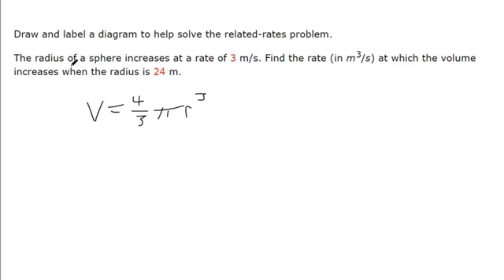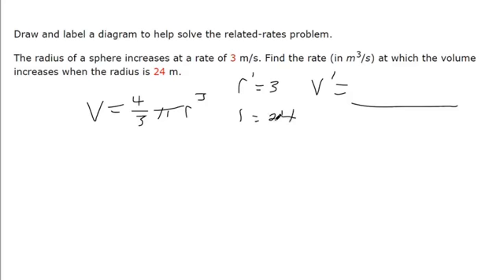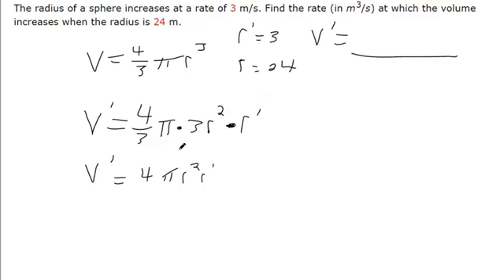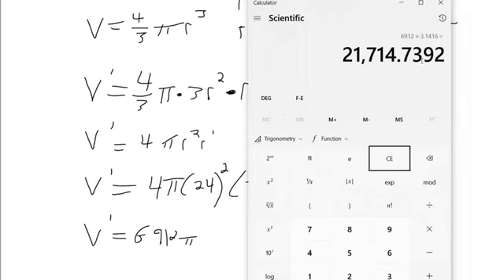MATH 1020 Sec 4 1 Related Rates Q6